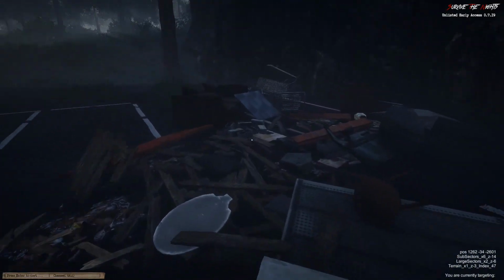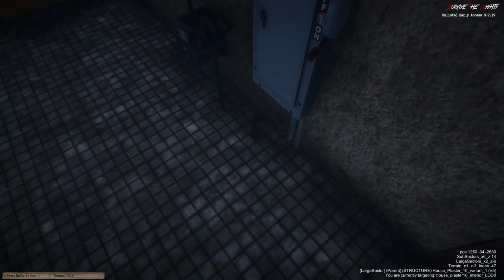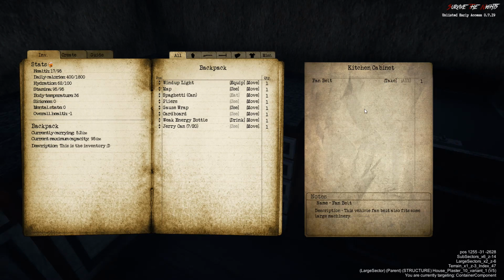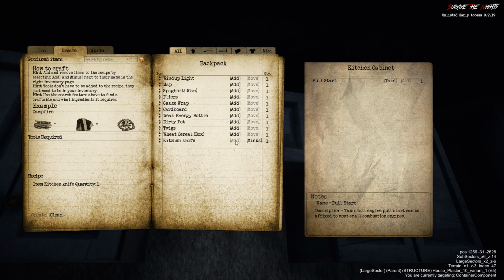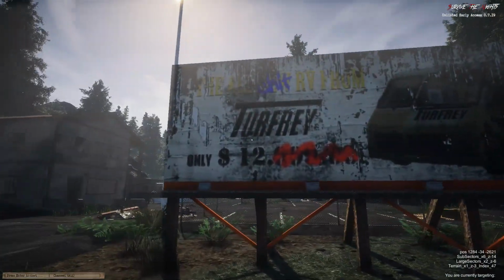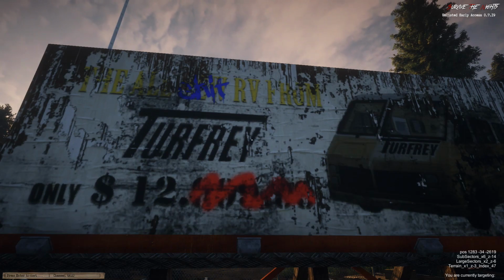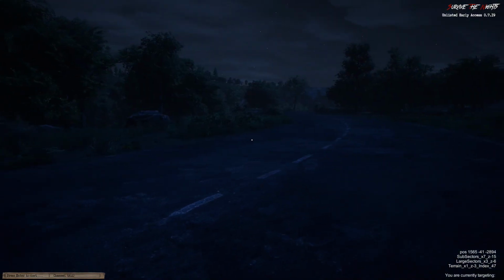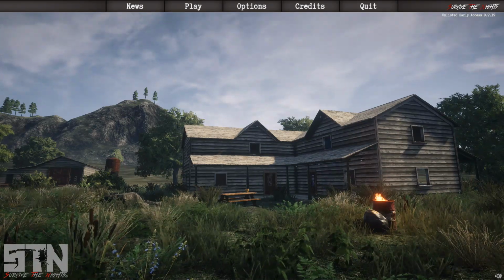Survive the Nights | Early Access Zombie Survival | EP01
Survive the Nights is a unique FPS survival game focusing on teamwork, fortification, creativity and strategy. Secure a structure or roam free, the choice is yours. Survive the Nights focuses on realistic survival, post zombie infestation. The game takes advantage of day and night cycles. Preparing during daylight hours when moving around the world is less risky. Make use of existing structures instead of building them. Play as a team to better your chances surviving each night.